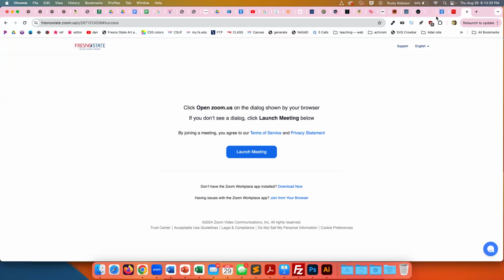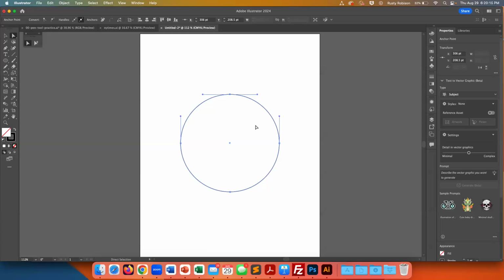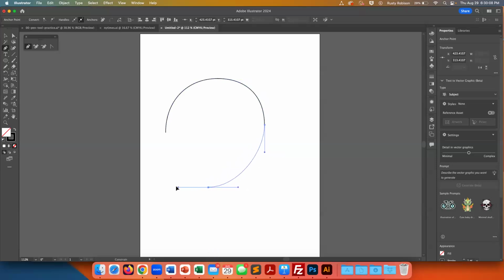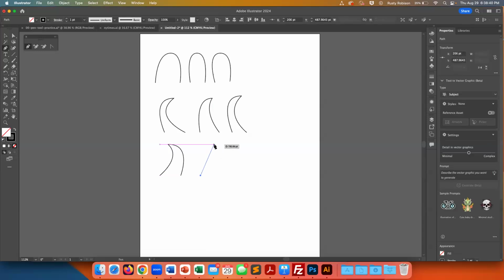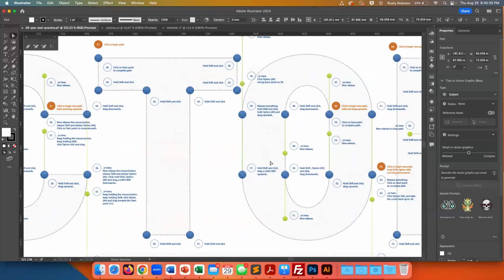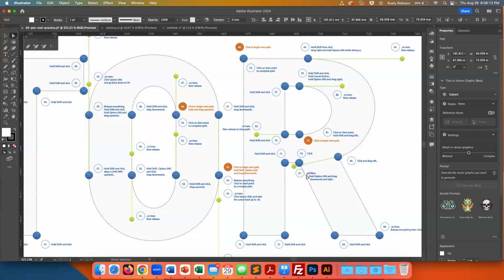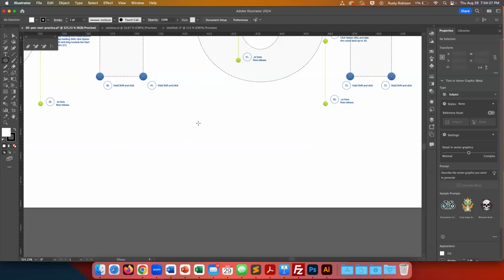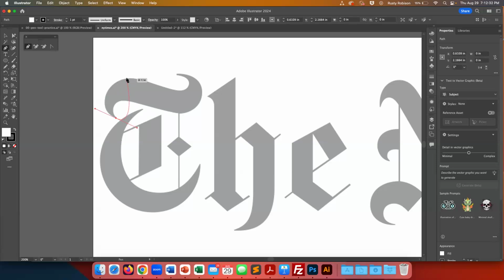GD 37 8/29/2024 The Pen Tool